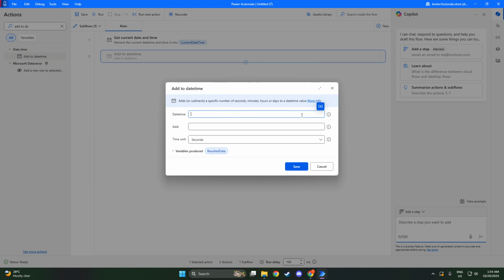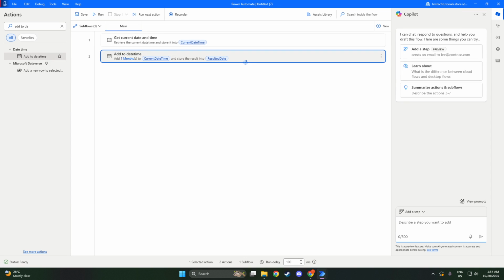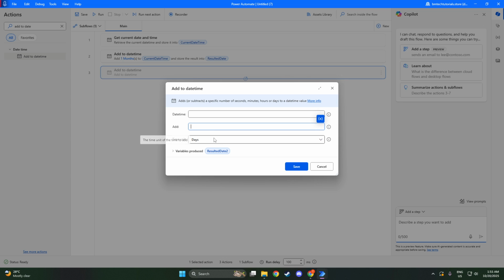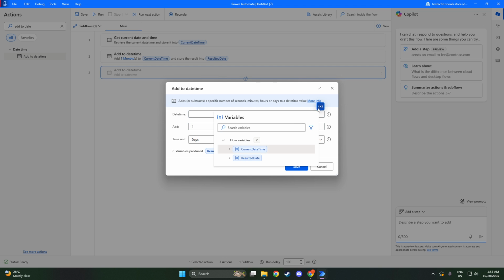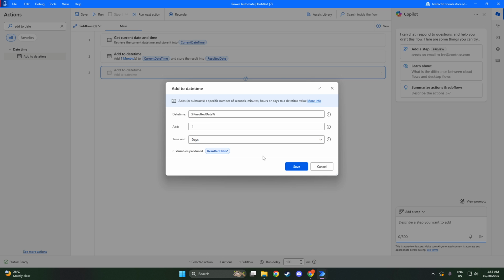How to Get the Last Day of the Month in Power Automate Desktop | Step-by-Step Tutorial 2025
In this video, we’ll show you how to get the last day of the month in Power Automate Desktop. You’ll learn step by step how to calculate month-end dates using built-in actions and expressions, and use the result in your automated workflows. We’ll also cover tips for handling dynamic months, leap years, and date-based conditions to ensure accurate flow execution.